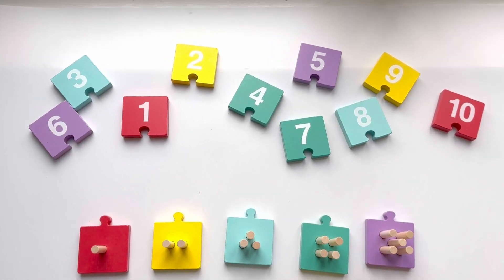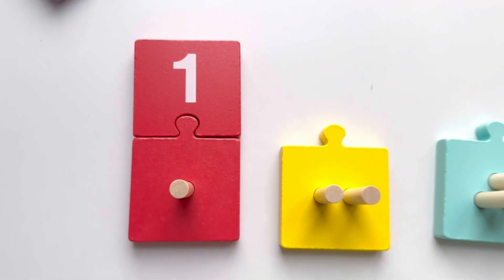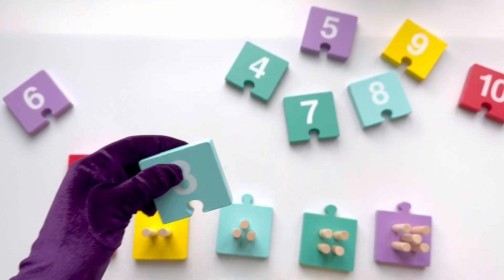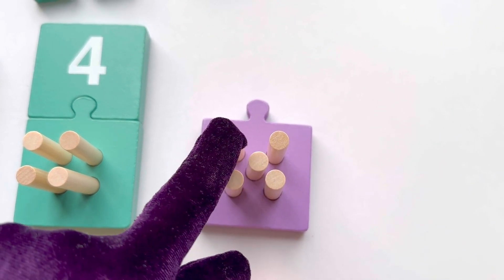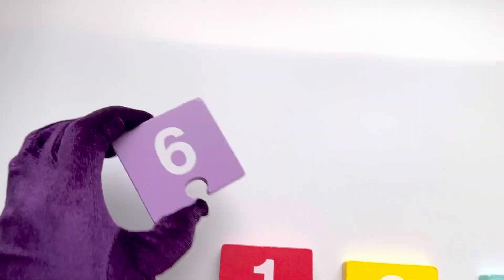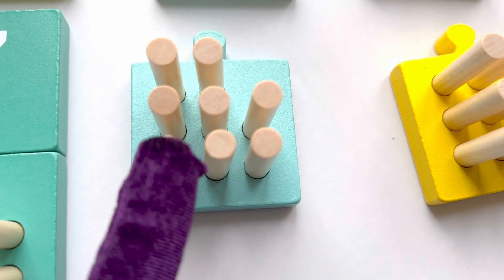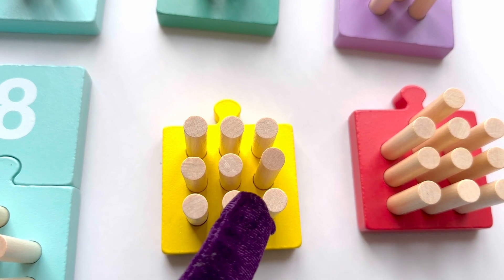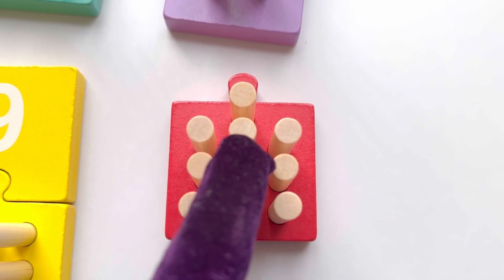Montessori Stick Counting: Master Numbers 1-10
Learn to count with this fun Montessori Stick Puzzle @HappyLittleLearnersChannel

Have you enjoyed watching this video?!